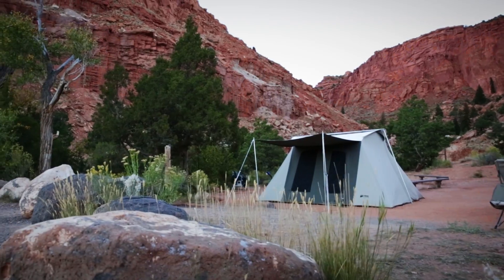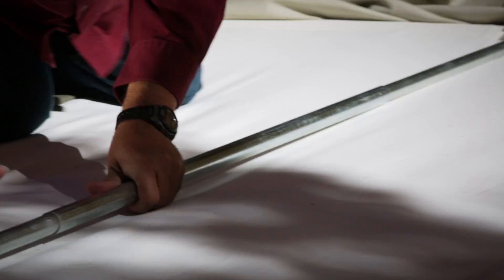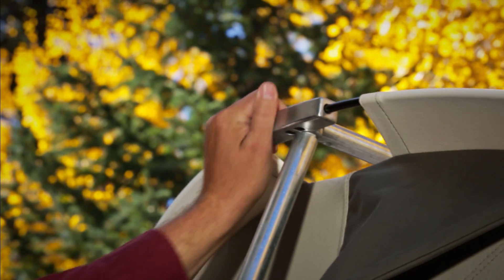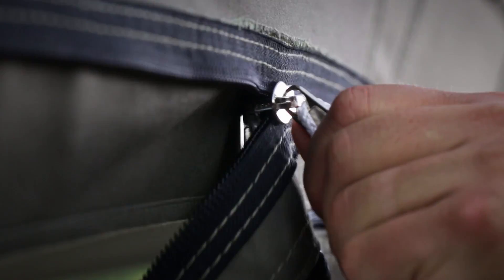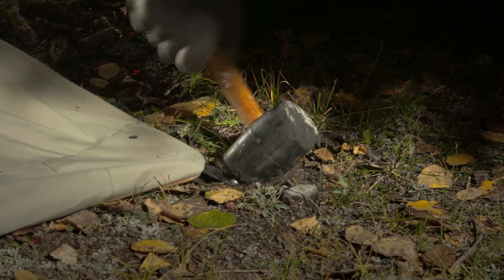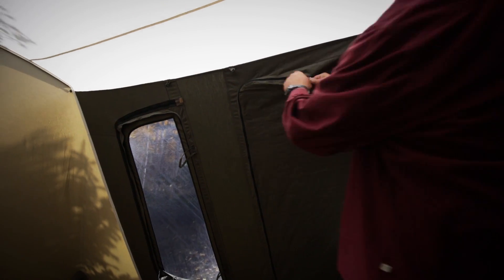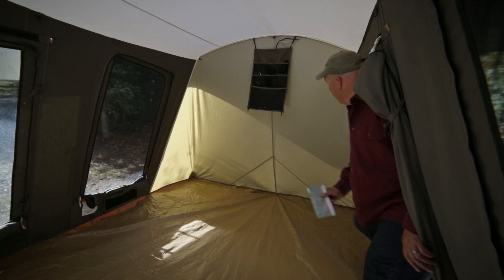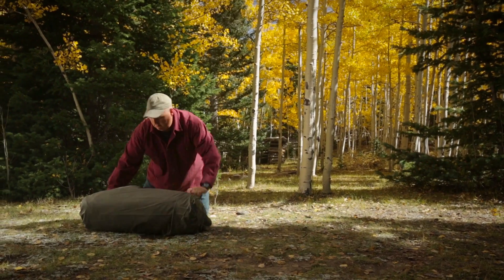Kodiak Canvas Flex bow Tent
Kodiak Canvas Flex-bow Canvas Tent